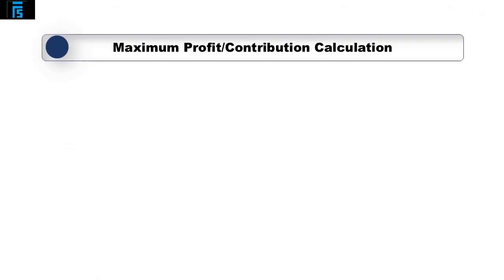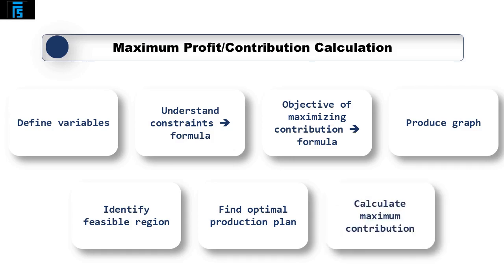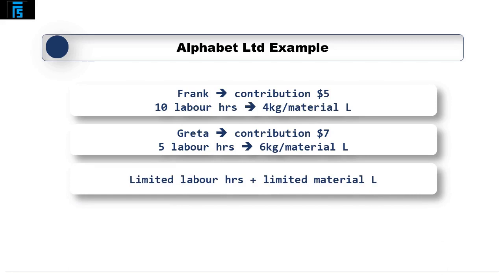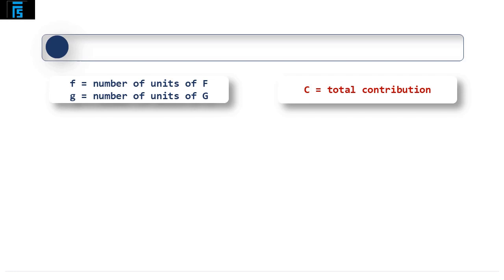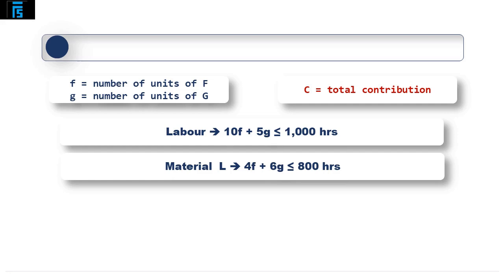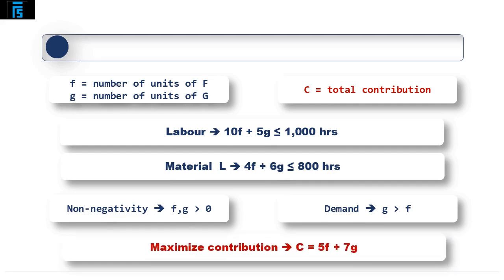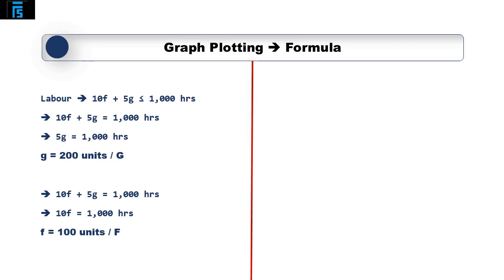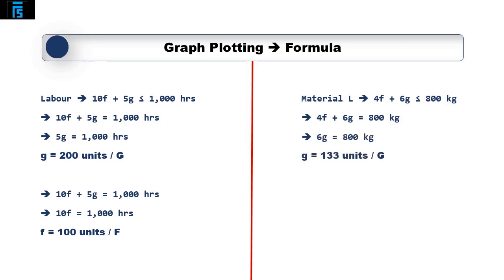ACCA F5 C3 Linear Programming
This is the 4th video in the series of 11 covering section C - Decision-making techniques of ACCA’s F5 – Performance Management including:
1. Relevant cost analysis
2. Cost volume profit analysis
3. Limiting factors
4. Pricing decisions
5. Make-or-buy and other short-term decisions
6. Dealing with risk and uncertainty in decision-making

On successful completion of this video, you will be able to:
1. Relevant cost analysis - Covered in Video 1
a) Explain the concept of relevant costing.
b) Identify and calculate relevant costs for a specific decision situations from given data.
c) Explain and apply the concept of opportunity costs.

2. Cost volume profit analysis - Covered in Video 2
a) Explain the nature of CVP analysis.
b) Calculate and interpret the break-even point and margin of safety
c) Calculate the contribution to sales ratio, in single and multi-product situations, and demonstrate an understanding of its use.
d) Calculate target profit or revenue in single and multi-product situations, and demonstrate an understanding of its use.
e) Interpret break-even charts and profit volume charts and interpret the information contained within each, including multi-product situations.
f) Discuss the limitations of CVP analysis for planning and decision making.

3. Limiting factors - Covered in Video 3 - Limiting Factor, 4 - Linear programming, & 5 – Shadow Price
a) Identify limiting factors in a scarce resource situation and select an appropriate technique.
b) Determine the optimal production plan where an organization is restricted by a single limiting factor, including within the context of make-or-buy decisions.
c) Formulate and solve multiple scarce resource problems using both linear programming graphs and using simultaneous equations as appropriate.
d) Explain and calculate shadow prices (dual prices) and discuss their implications on decision-making and performance management.
e) Calculate slack and explain the implications of the existence of slack for decision-making and performance management.

4. Pricing decisions - Covered in Video 6
a) Explain the factors that influence the pricing of a product or service.
b) Calculate and explain the price elasticity of demand.
c) Derive and manipulate a straight line demand equation. Derive an equation for the total cost function (including volume based discounts).
d) Calculate the optimum selling price and quantity for an organization, equating marginal cost and marginal revenue.
e) Evaluate a decision to increase production and sales levels, considering incremental costs, incremental revenues and other factors.
f) Determine prices and output levels for profit maximisation using the demand based approach to pricing (both tabular and algebraic methods).
g) Explain different price strategie.
h) Calculate a price from a given strategy using cost-plus and relevant cost.

5. Make-or-buy and other short-term decisions - Covered in Video 7 - Decision Making Techniques
a) Explain the issues surrounding make vs. buy and outsourcing decisions.
b) Calculate and compare “make” costs with “buy-in” costs.
c) Compare in-house costs and outsource costs of completing tasks and consider other issues surrounding this decision.
d) Apply relevant costing principles in situations involving shut down, one-off contracts and the further processing of joint products.

6. Make-or-buy and other short-term decisions - Covered in Video 8 – Risk & Uncertainty, 9 - Payoff Tables, 10 - Decision Trees, & 11 - Sensitivity Analysis
a) Suggest research techniques to reduce uncertainty e.g. focus groups, market research.
b) Explain the use of simulation, expected values and sensitivity.
c) Apply expected values and sensitivity to decision-making problems.
d) Apply the techniques of maximax, maximin, and minimax regret to decision-making problems including the production of profit tables.
e) Interpret a decision tree and use it to solve a multi-stage decision problem.
f) Calculate the value of perfect and imperfect information.

Video chapters
00:00 - intro
00:33 – Maximum contribution calculation
04:04 – Graph plotting

acca course
acca f5
acca f6
acca f7
acca f8
acca f9
acca SBL
acca SBR
acca APM
acca AFM
acca ATX
acca AAA
cima course
cma exam
cpa exam